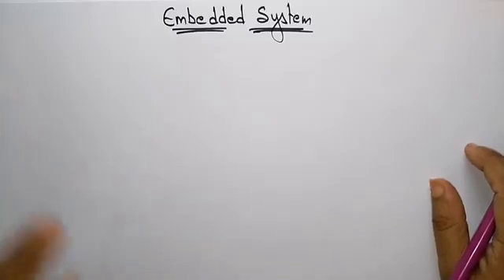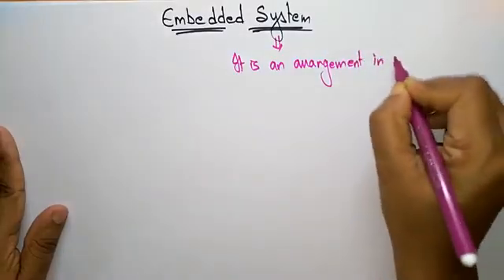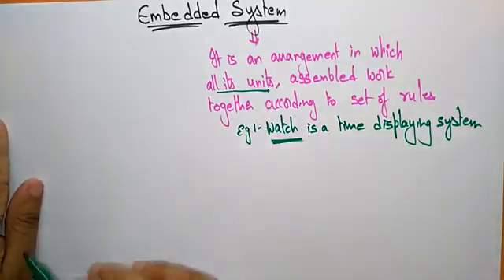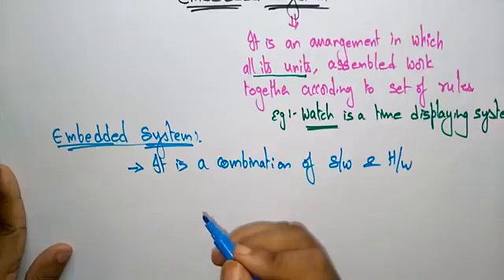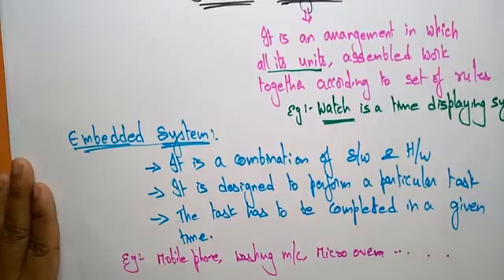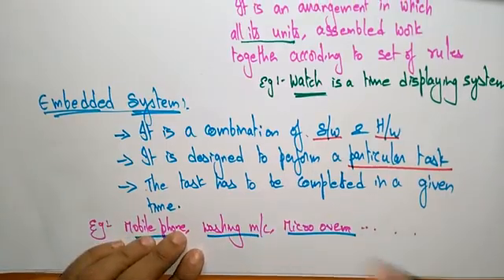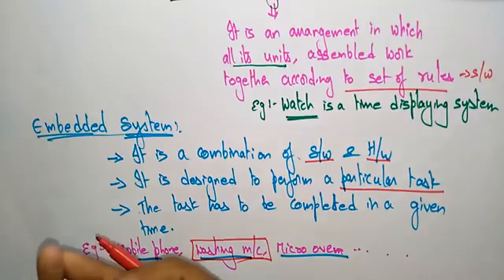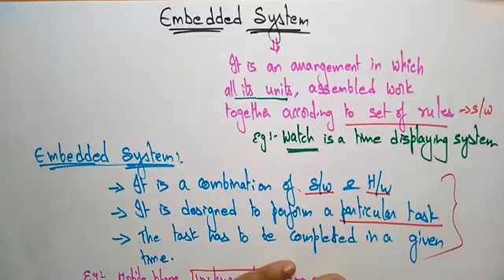Embedded System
Engineering And Managment